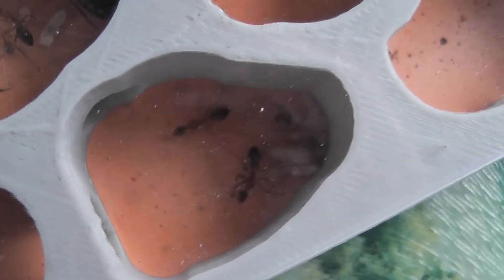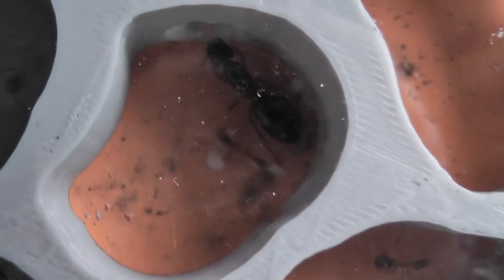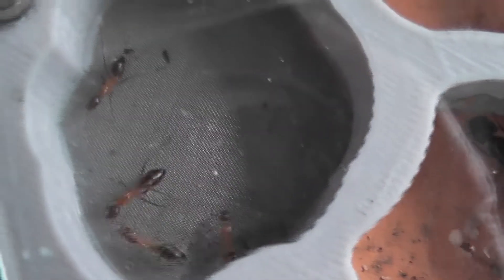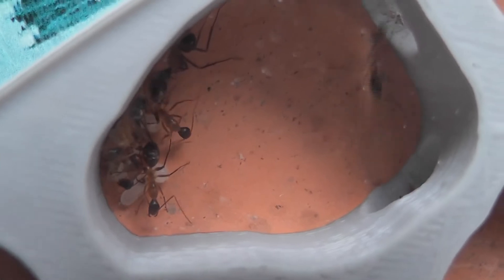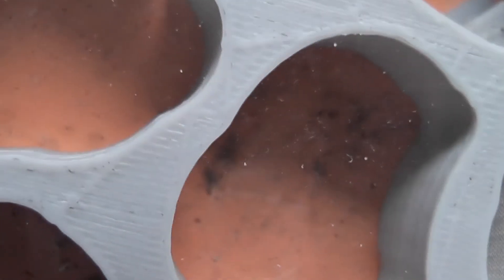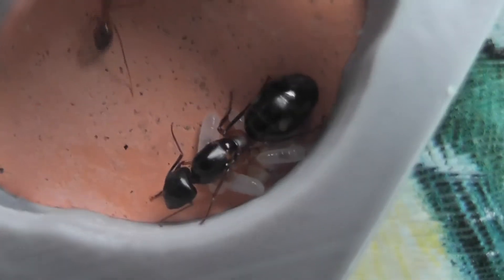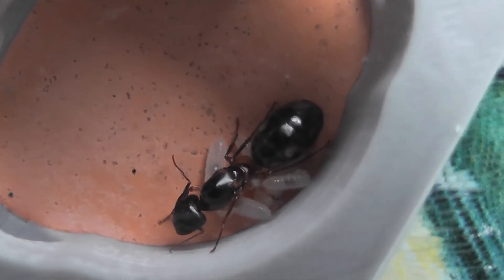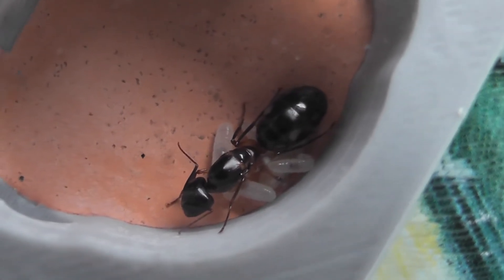Maculatus one colony with 8 workers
This colony of Camponotus maculatus has now grown from 3 workers to 8, although I only thought there were 7 until I counted them several times.